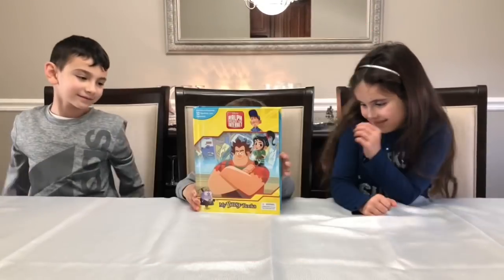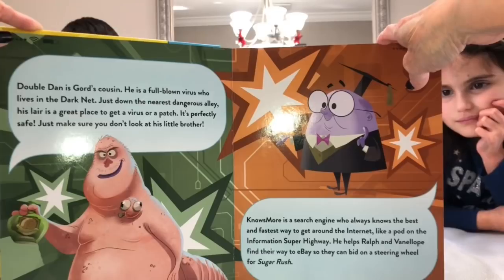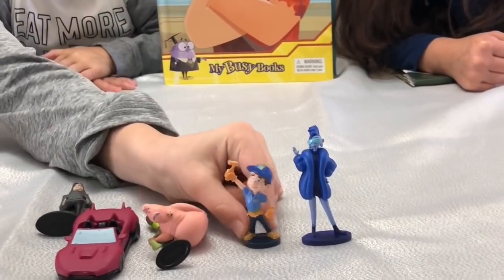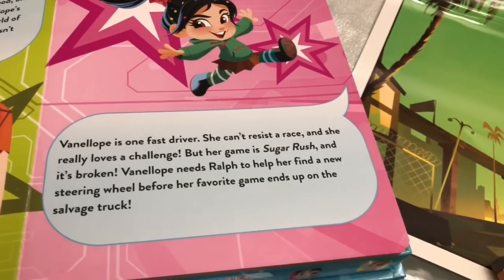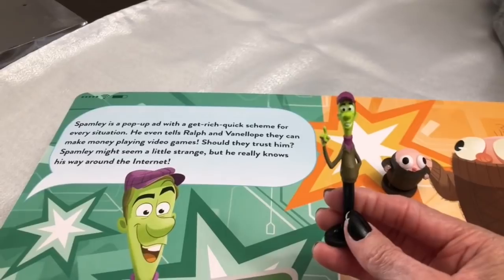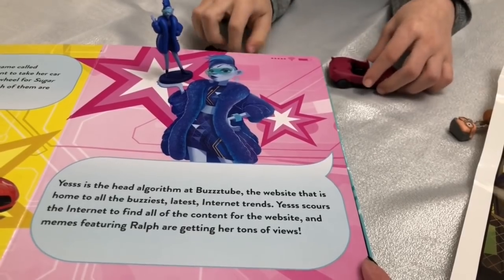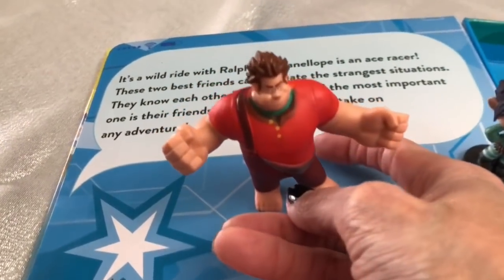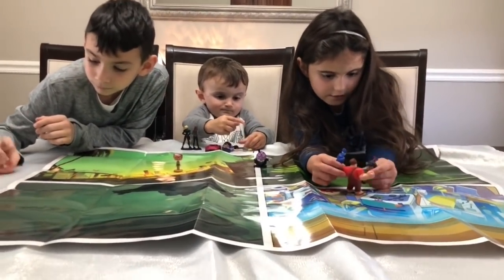RALPH BREAKS THE INTERNET My Busy Books STORY TIME!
Who loves the movie Ralph Breaks the Internet?!!! We loved it so we had to buy the MY BUSY BOOKS from Barnes & Noble!! It comes with 12 Figures from the Movie, the Story Book Playmat and the Book! We unbox it, read it, play some scenes and ask questions!!! Watch it and see how much you know from the movie!!

Caution: If you haven't seen the movie, be prepared for some spoilers as we read the book telling the story of the movie!

Give us a Big 👍🏻 Thumbs up if you liked this video!
Write a nice Comment 🤗 Give us some Suggestions!

Welcome to Mikey Likes It! A FUN, FAMILY & FRIENDLY CHANNEL!!

Our channel is where you will find our trio Big Bro Mikey, Little Sister Adriana and now Baby Gianni!!! We do everything KIDS love! Open & Review Toys, Fun Challenges, Movie Vlogs, Toy Hunts, McDonalds Happy Meal Collections, Family Vlogs and more!!! Channel run by MOM!